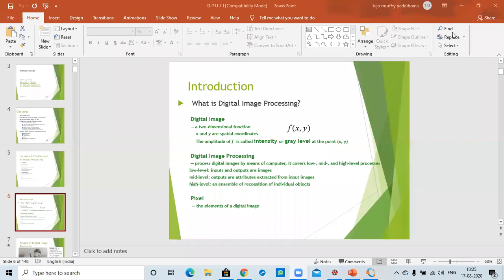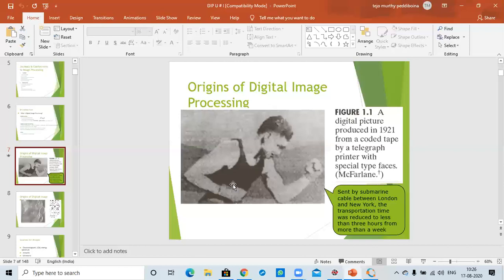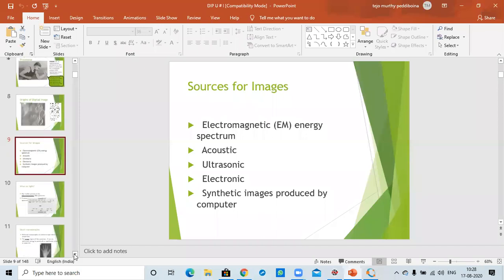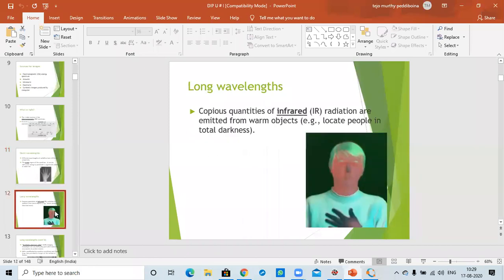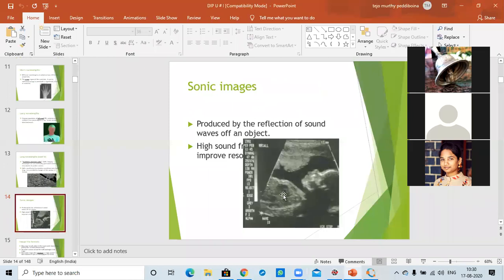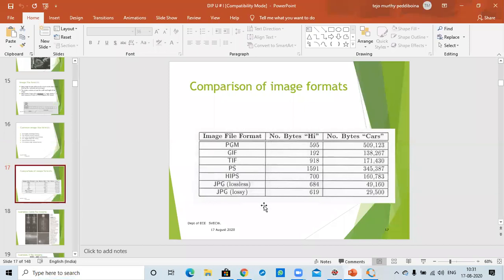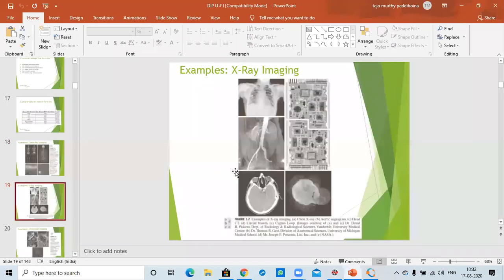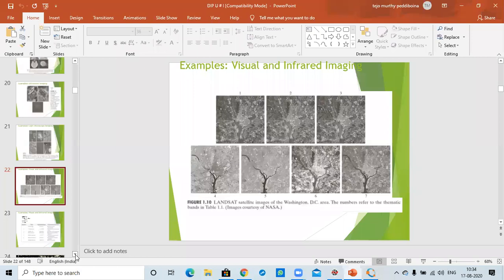introuction to image processing